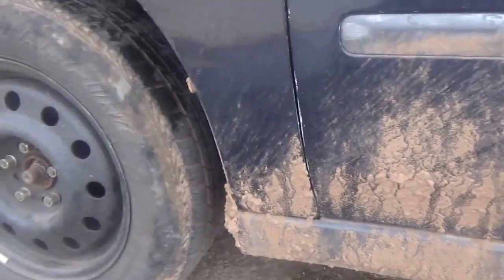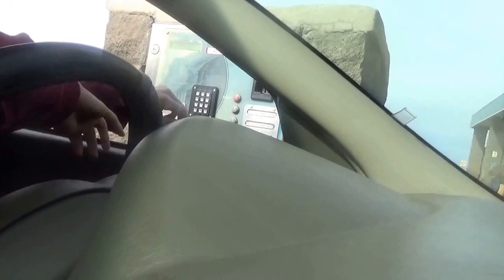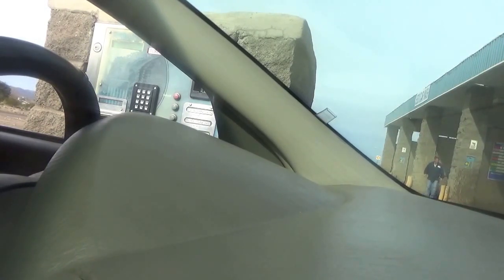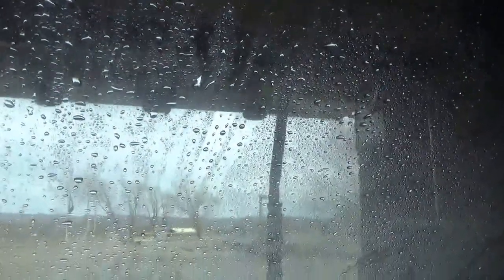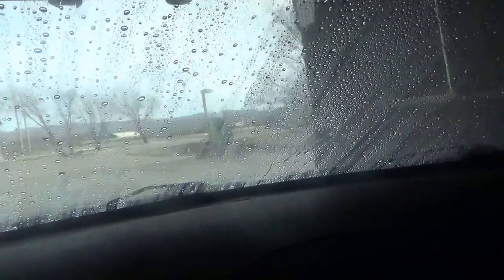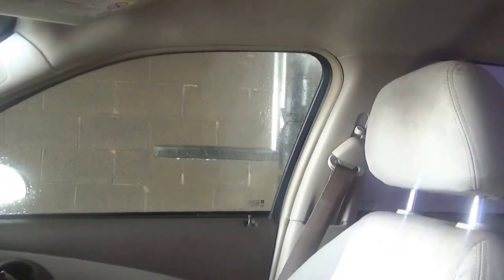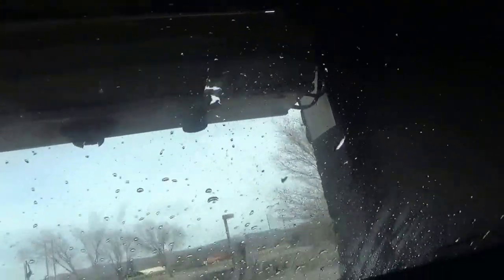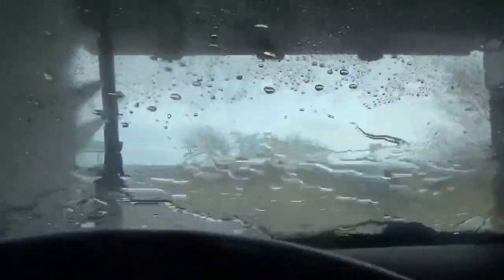Poorly Maintained PDQ (Pretty Damn Quick) Laserwash 4000 at Jess's Car Wash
Jess, if you're watching this, you've got to get this system fixed.